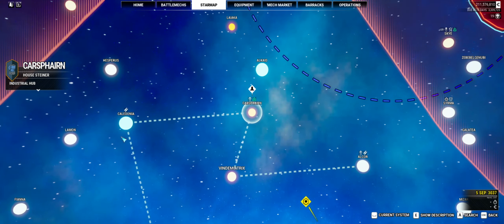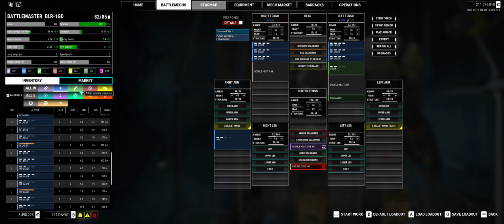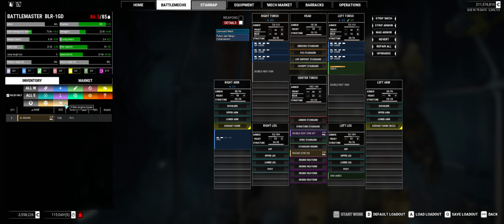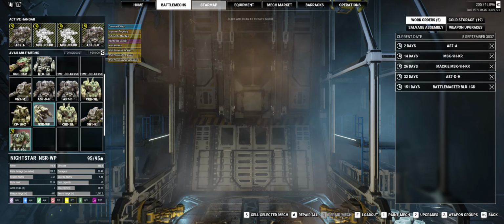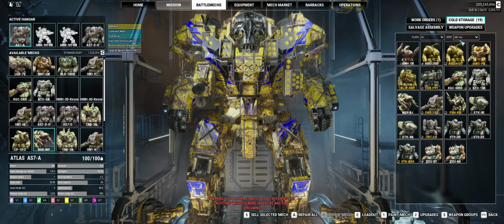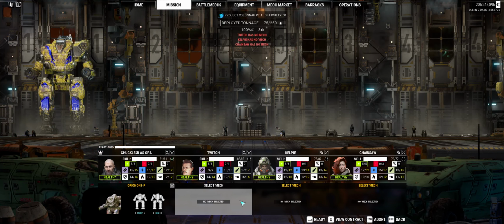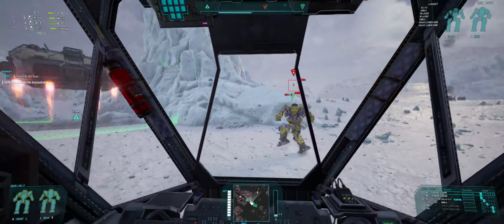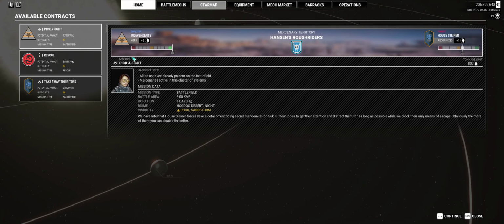MechWarrior 5 YAML Modded: Merc's and Project Cold Snap, bucket list stuff! Episode 63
A Fresh Start using the Yet Another Mechlab series of mods and MANY others as they become compatible  beginning in 3015 with the original Campaign then all current DLC's in order of the dates they kick in (See below for Modlist.jsn)
DLC 1 Hero's of the Inner Sphere - 3015
DLC 2 Legend of the Kestrel Lancers - 3026
DLC 3 A call to Arms - spawns as a high reward quest mission after 3025
DLC 4 Rise of Rasalhaque - 3034
DLC 5 Dragon's Gambit - 3039
Clan Invasion (via Mod) - 3048
Mechwarriors 5 is the latest in a long line of MW based games (I've played since 1997) and is itself based on the Tabletop game BattleTech (which is also now a PC based game).In the game you take command of a mercenary company with a lance of up to four battlemechs (5 to 15 meter tall humanoid machines) and fight your way through numerous missions in a vast section of our universe known as the Inner Sphere. The universe is so vast and it's story so deep it has spawned over 100 books telling the story of the hero's and anti-hero's of it's age

Modlist